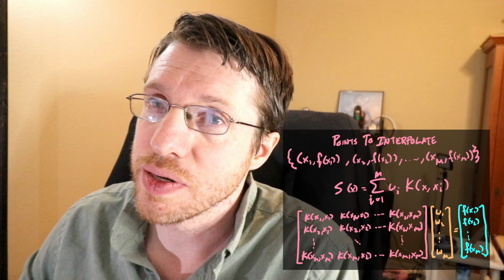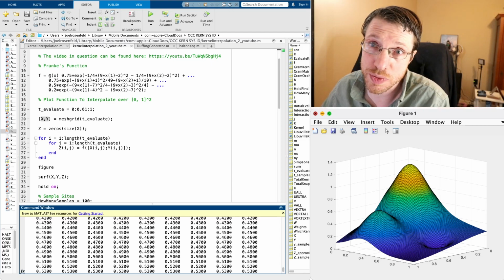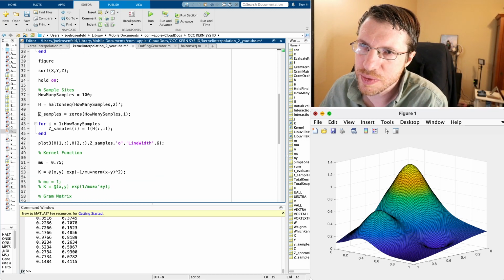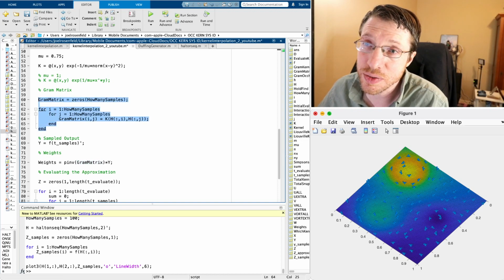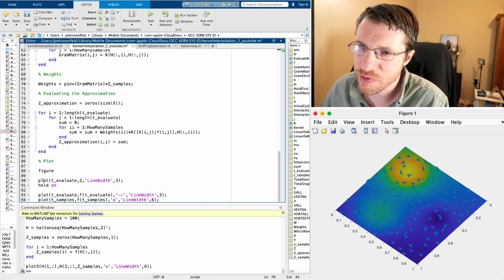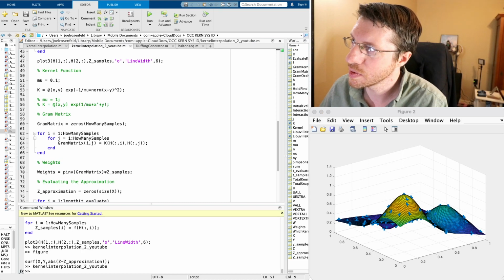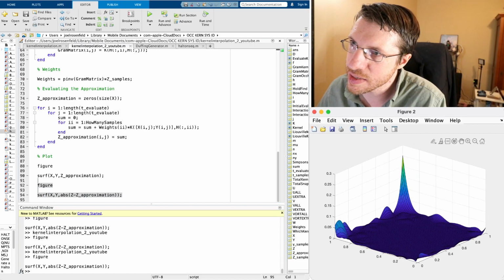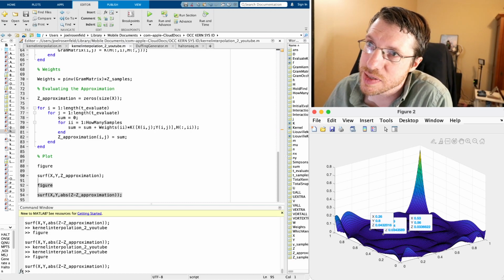High Dimensional Interpolation with RBFs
We take the code from the last lecture and we spruce it up to handle high dimensional interpolation problems. Surprise! It takes no changes at all. This demonstrates the power of RBF interpolation, where the fundamental algorithm is unchanged even in high dimensional settings.

We specifically use the Gaussian RBF and the Exponential Dot Product Kernels to do the interpolations, and approximate the benchmark called Franke's Function.